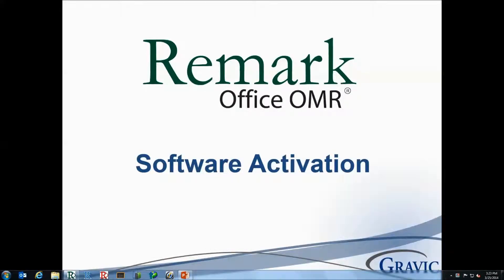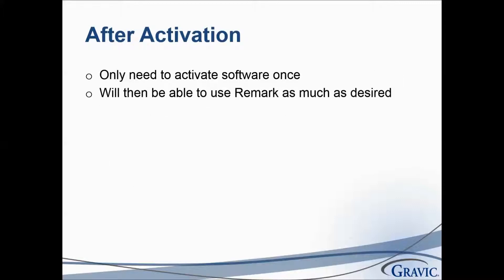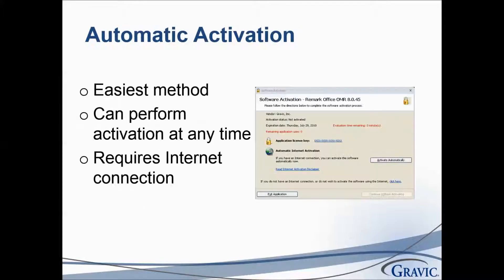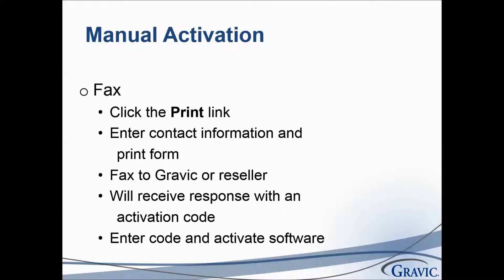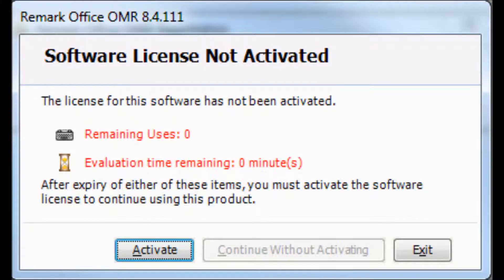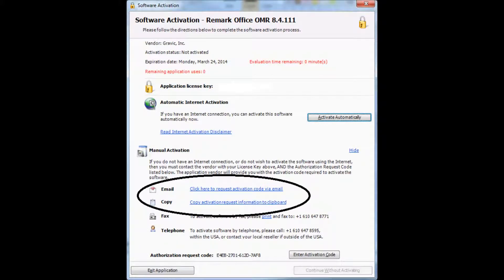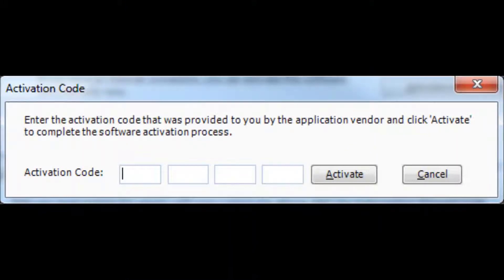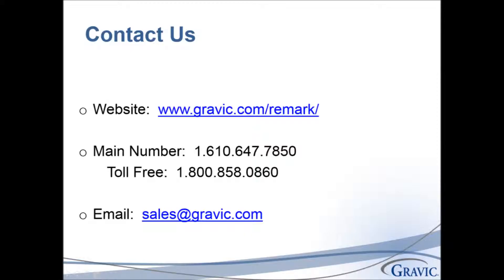Activating Remark Office OMR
Learn how the activation process works for the Remark Office OMR software.